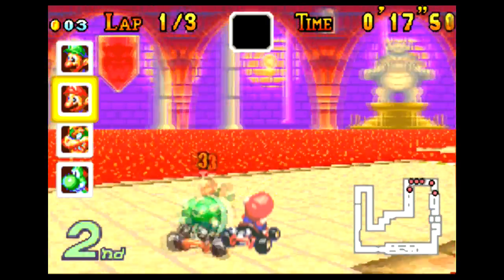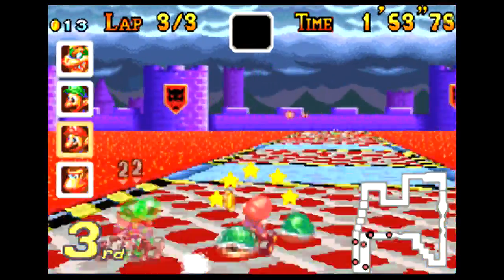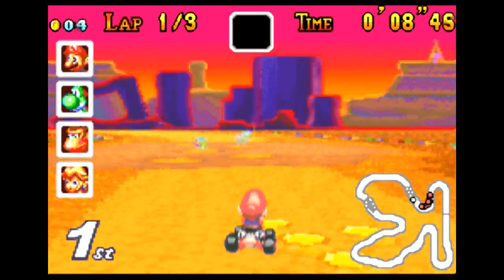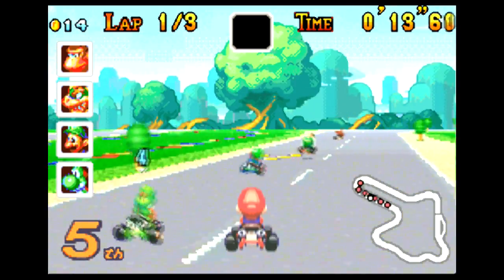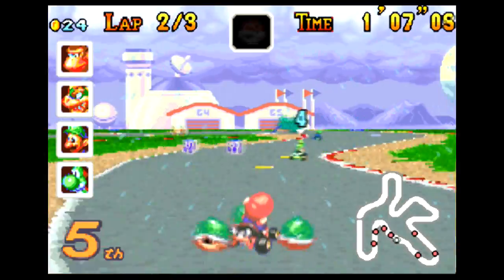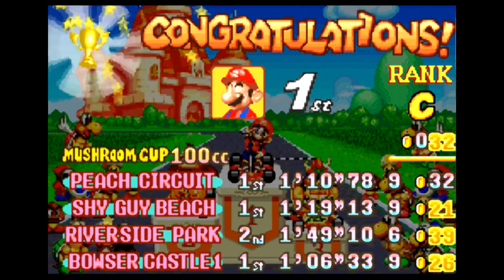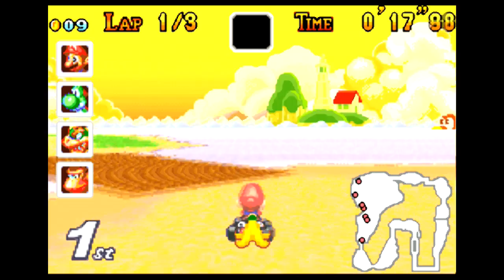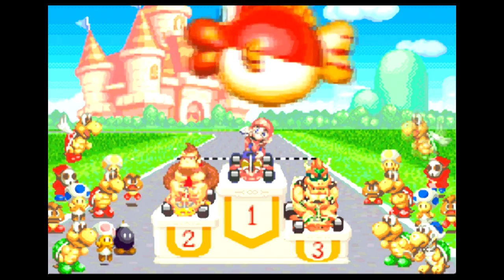Is Mario Kart: Super Circuit [GBA] Worth Playing Today? - SNESdrunk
40 tracks, plus 4-player functionality...